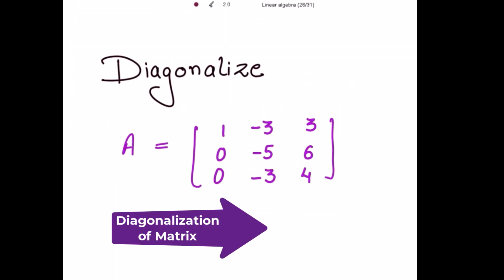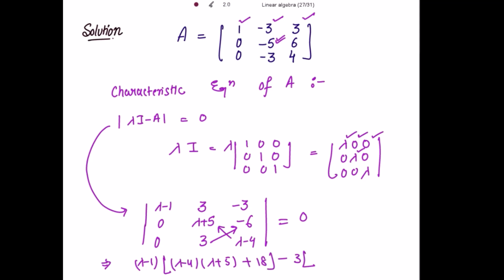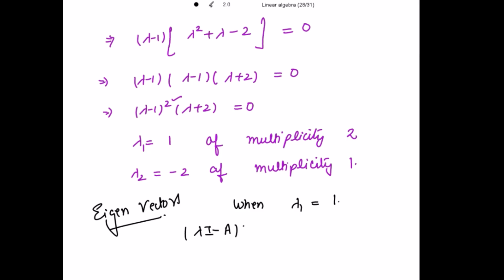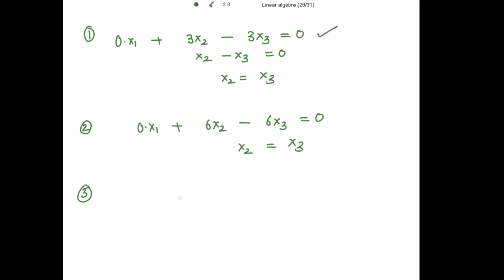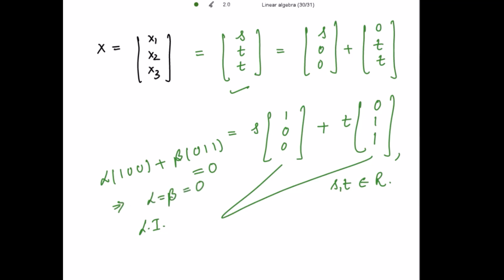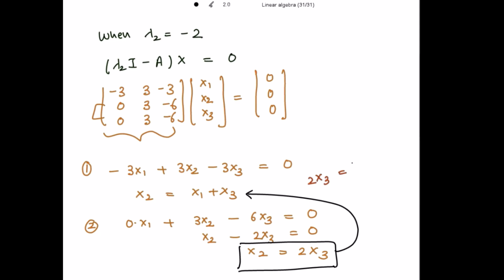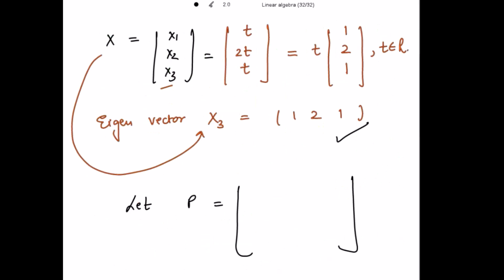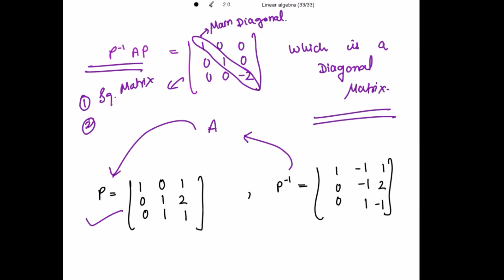Diagonalization of Matrix | Linear Algebra | Msc. Mathematics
Diagonalize the matrix
Diagonalization of Matrices
Diagonalize the matrix engineering mathematics
Diagonalize matrix 3 by 3
Diagonalization of matrix
Diagonalization of matrix
Diagonalization of matrix engineering mathematics
Diagonalize Matrix engineering mathematics
Linear algebra engineering mathematics
Characteristic equation of matrix
Eigen values and eigen vectors
How to find Eigen values and Eigen Vectors

Diagonalizar la matriz Diagonalización de matrices Diagonalizar la matriz en ingeniería matemática Diagonalizar la matriz 3x3 Diagonalización de la matriz Diagonalización de la matriz Diagonalización de la matriz en ingeniería matemática Diagonalizar la matriz en ingeniería matemática Álgebra lineal en ingeniería matemática

Msc maths lectures notes  | Linear Algebra msc maths notes | msc. maths notes | Linear Algebra notes msc maths | ugc net maths | csir net maths | Msc maths Linear Algebra

Time Stamps : ⏳
01:00 Characteristic equation
03:36 Finding the Eigen Values
04:45 Finding the Eigen Vectors
12:20 Getting the Invertible Matrix
14:25 Diagonalization of Matrix

📚About : Diagonalize the matrix solved examples | Diagonalization of matrix problems with solutions | How to check if a matrix is Diagonalizable

Here, You will find the contents explained in a very easy and beautiful way with spectrum of colors! 1🌈🌈